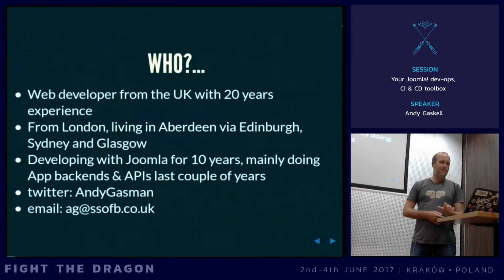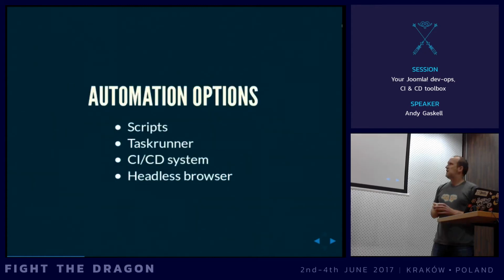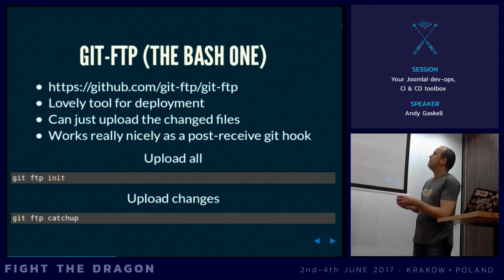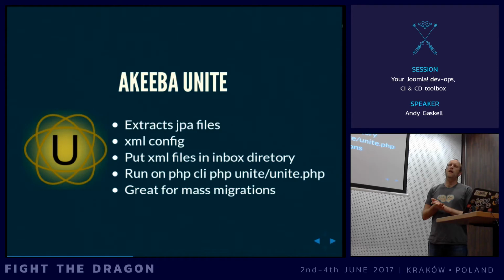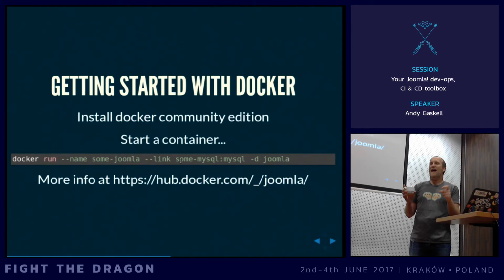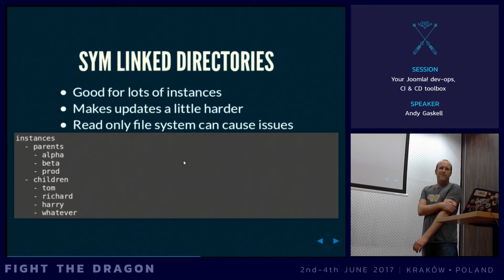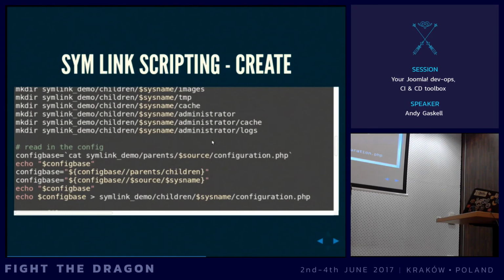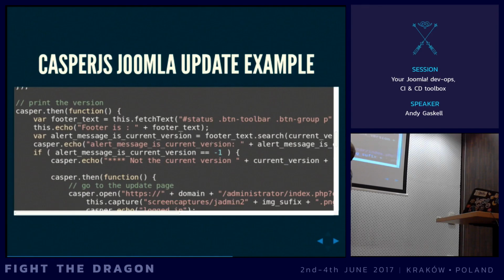J & Beyond 2017, Kraków Poland - Your Joomla devops, CI & CD toolbox, talk by Andy Gaskell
This talk provides a gourmet buffet of information and ideas for dev-ops, continuous integration and continuous deployment. It includes a good spread of practical details on tools and systems, and their use with Joomla, that you can take home and try with your Joomla development and deployment.

It includes, among other aspects...
- Deployment automation
- Using Joomla docker containers
- Automated deployment with Akeeba UNiTE
- Scripting options and choosing between node.js, shell and php
- Headless browser options like Casper, PhantomJS and Zombie.js
- CI platform options, like GitLab, Bamboo, Travis, Jenkins and GoCD
- Simple monitoring solutions
- Diagnostic tools

The talk is supported by a repository of examples code and notes in GitHub